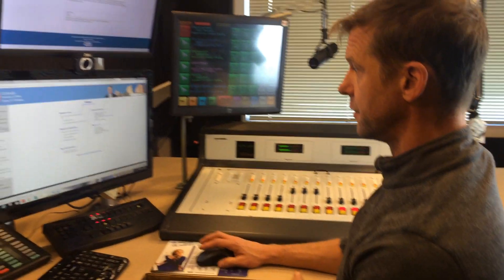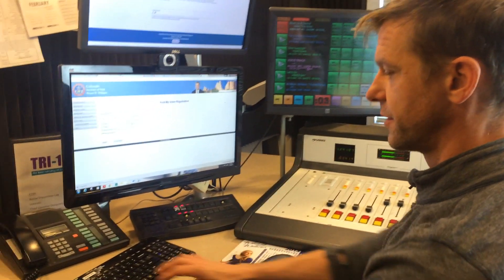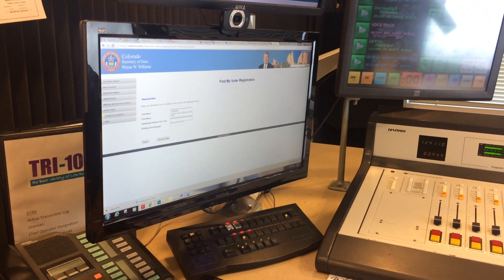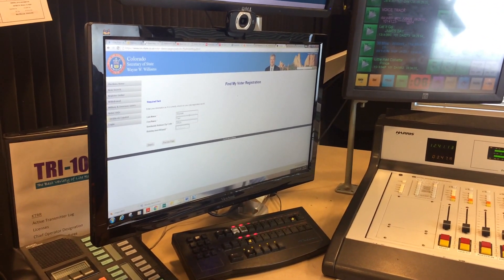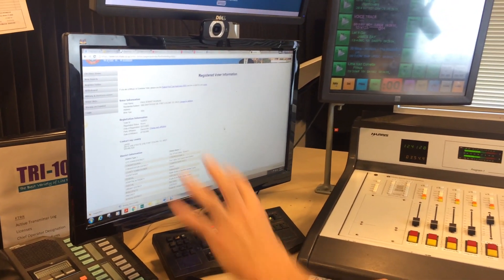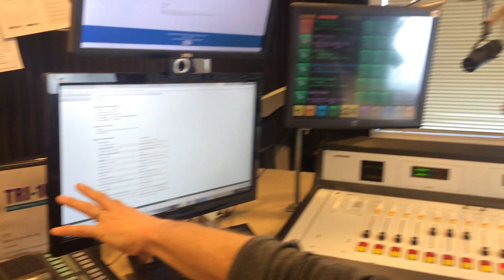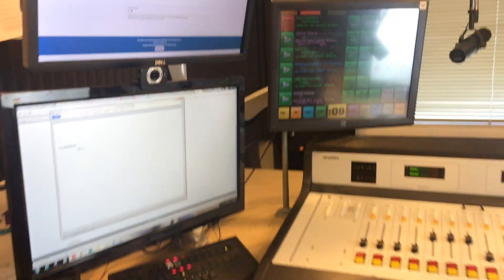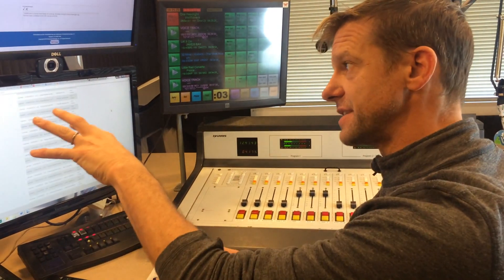How to find your caucus location in Colorado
Are you signed up? Where do you go? The easy way to find your caucus location in Colorado is right here!